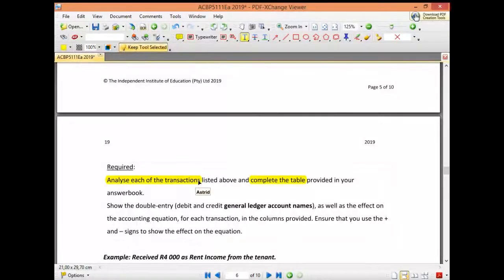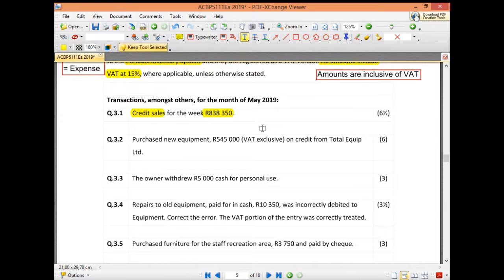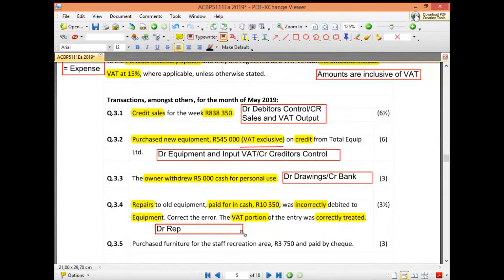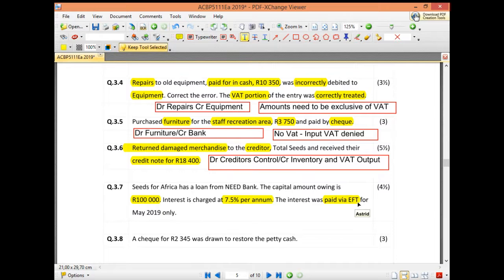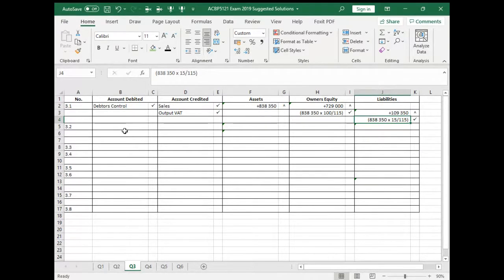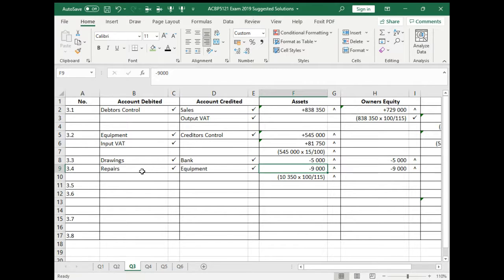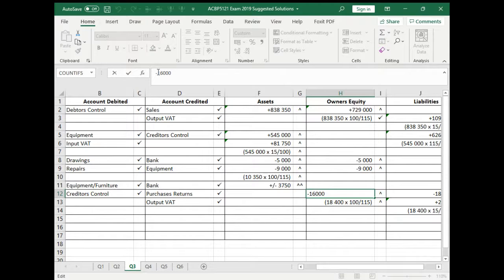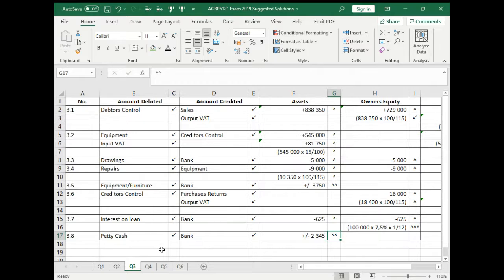ACBP5121 Exam Workshop 31 Aug 2021 8h00 11h50 recording 3